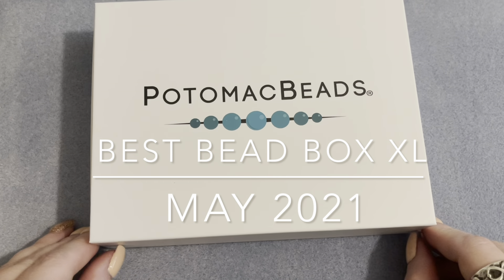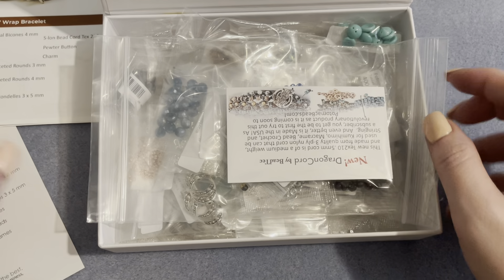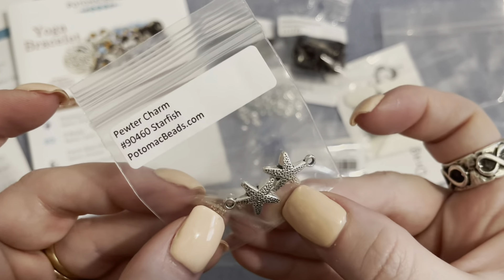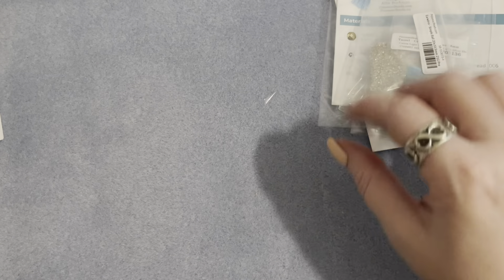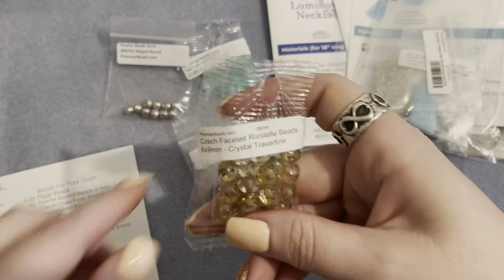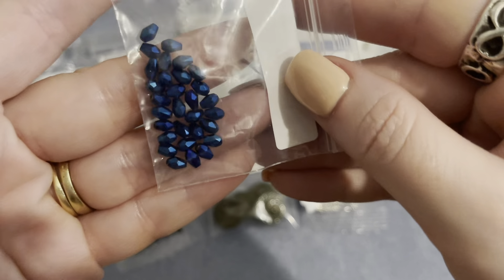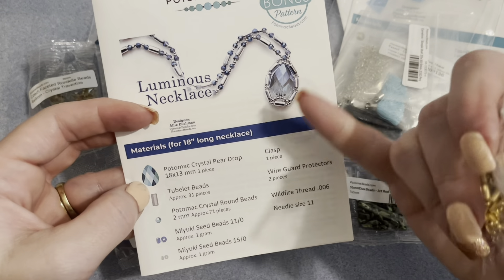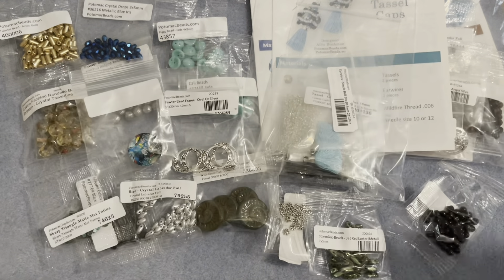Potomac Best Bead Box XL May 2021 Unboxing 🎉😊💕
Facebook Private Group. If you are a jewelry maker please consider clicking on the link to join and be included in the sales of gemstones, beads and findings. Destash and sales will be posted in the

Potomac Beads